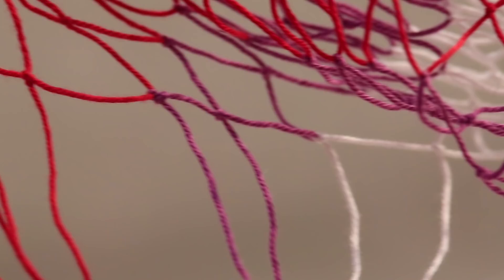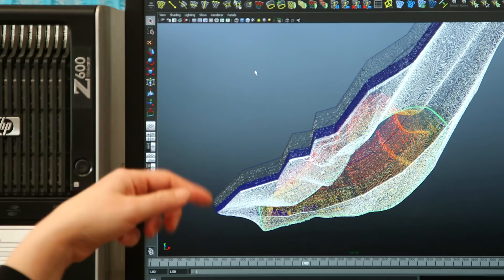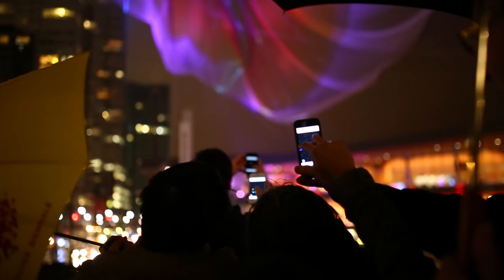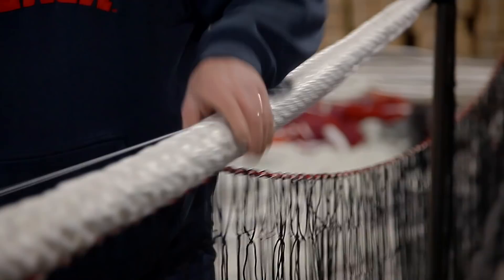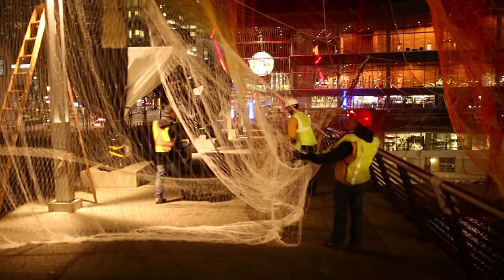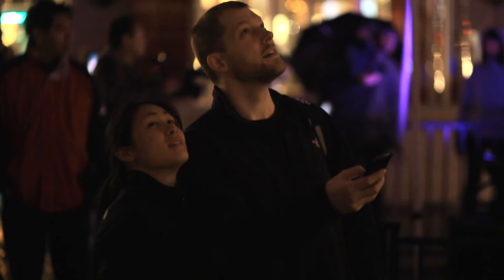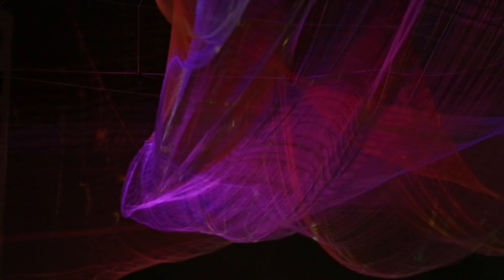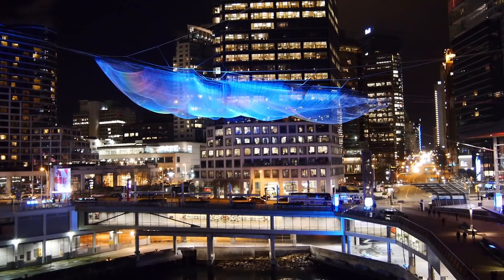The Making of Unnumbered Sparks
Learn about the making of Unnumbered Sparks, a monumental interactive sculpture in Vancouver, Canada created by artists Janet Echelman and Aaron Koblin for TED's 30th anniversary. Choreographed by visitors in real time through their mobile devices, at night, the sculpture becomes a crowd-controlled visual artwork on a giant, floating canvas powered by Google.